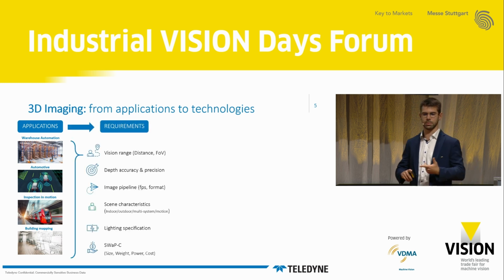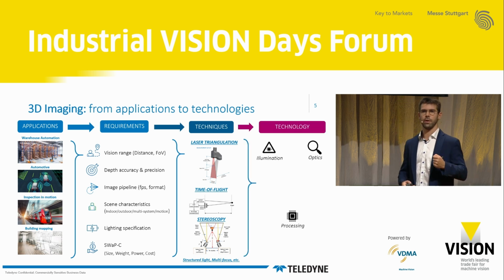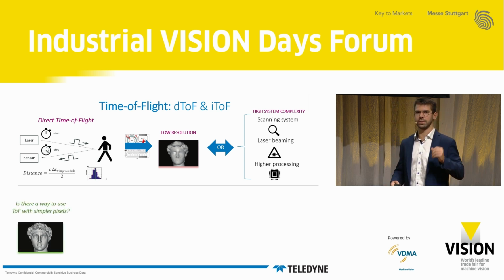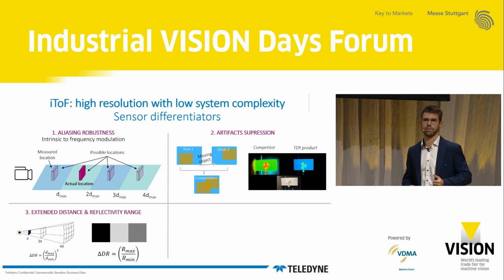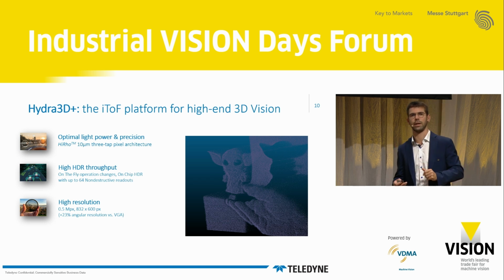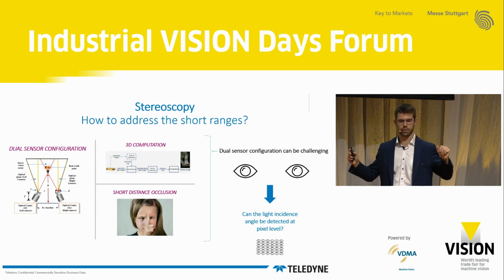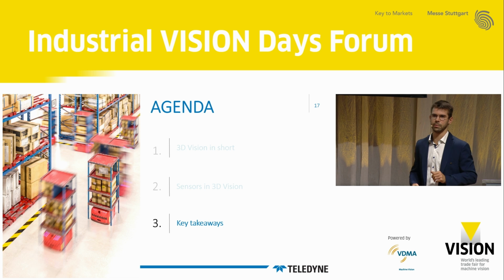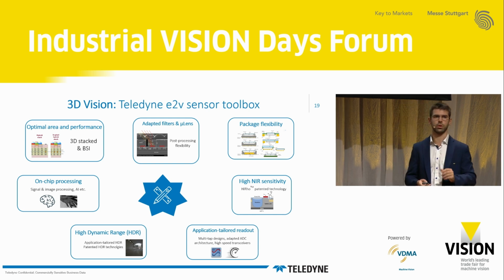Identifying the most suitable technology for your 3D vision application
Explore how 3D vision surpasses traditional 2D imaging, offering diverse applications through methods like angular sensitive pixels, ToF, and other technologies. Join this session to learn which 3D technology is optimal for your application, with innovative approaches to 3D vision implementation.